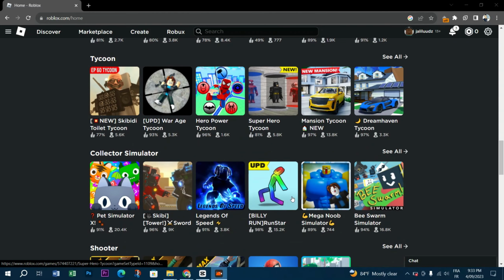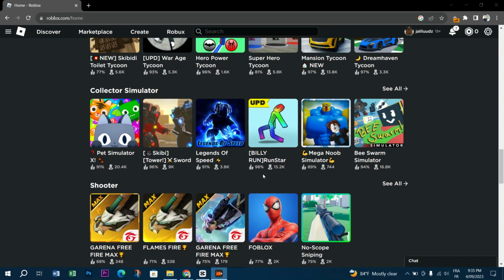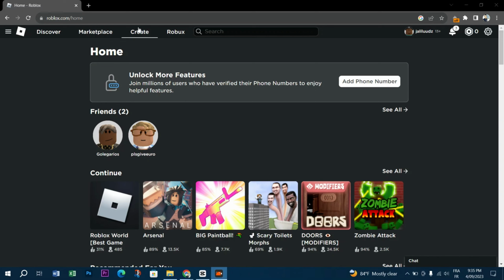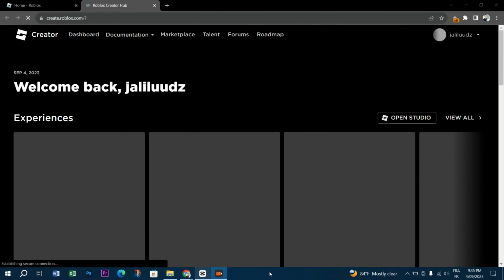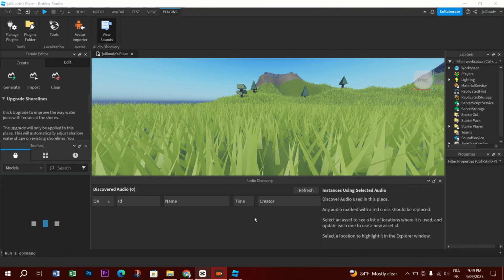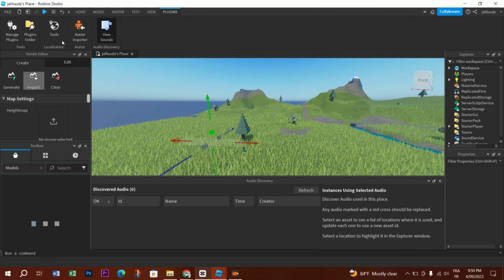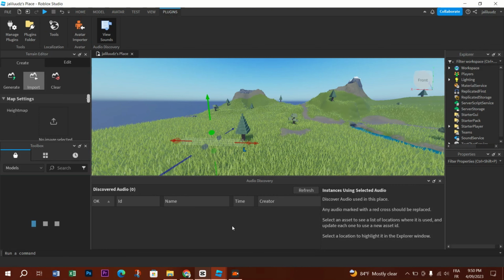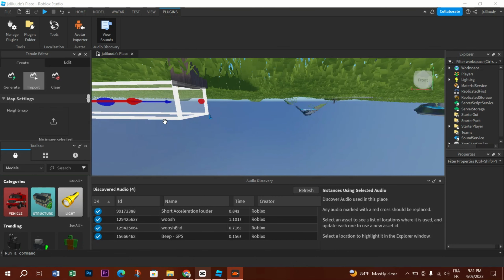How To Upload Audio To Roblox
In this video, I'll show you how to upload audio to Roblox. This is a great way to add sound to your games and make them more dynamic!

If you're looking to add audio to your games on Roblox, then this is the video for you! I'll show you how to upload audio and add sound to your games in simple, easy steps. This is a great way to make your games more dynamic and immersive!

Channel Description:
Welcome to Skill Ful Solutions, your one-stop destination for innovative and effective solutions to everyday challenges. Our channel is dedicated to providing you with practical tips, tricks, and strategies to enhance your skills and solve problems with ease. Whether you're looking to improve your productivity, learn new techniques, or find creative solutions to common issues, we've got you covered. Join us on this journey of skill enhancement and discover the power of practical solutions!